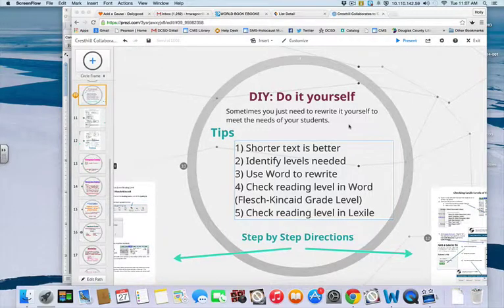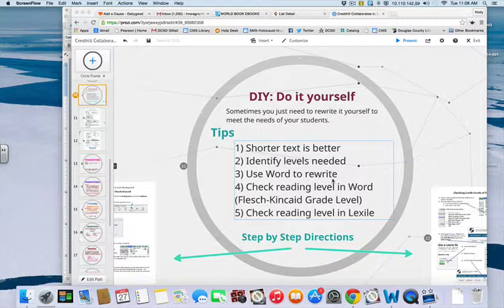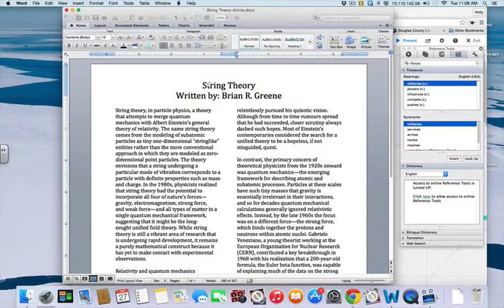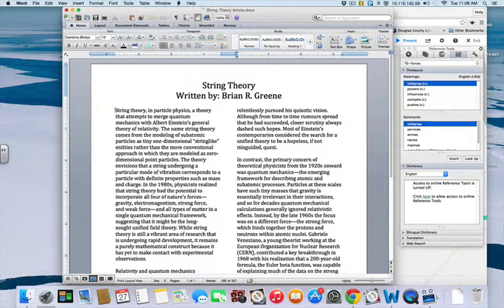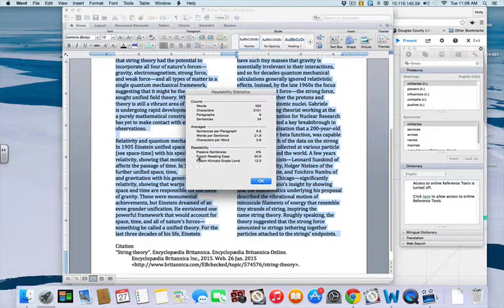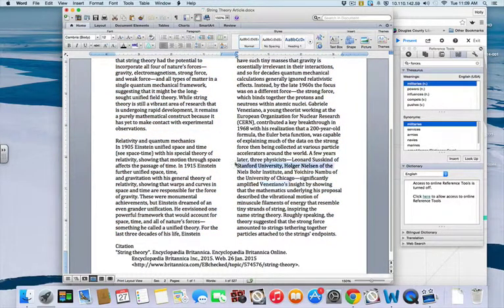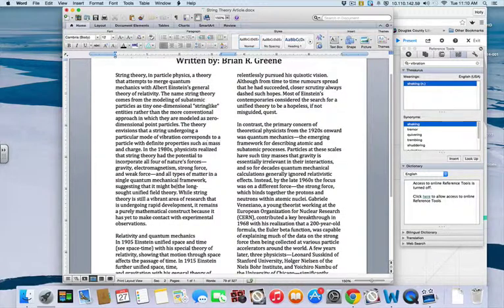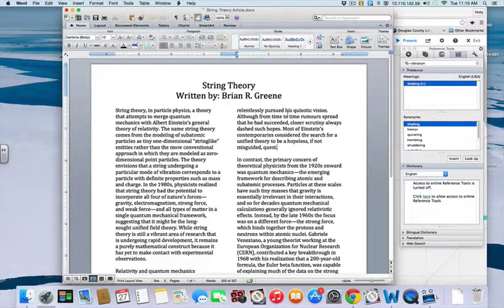Rewrite Flesch Kincaid Reading Level